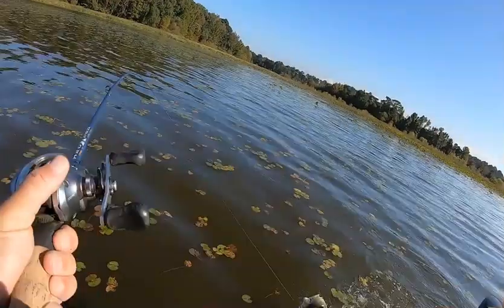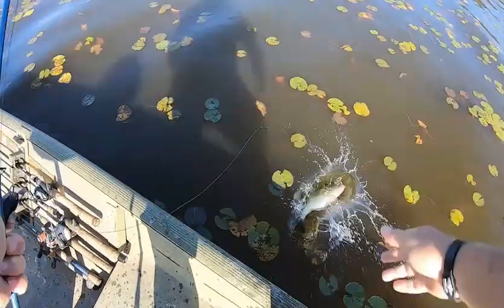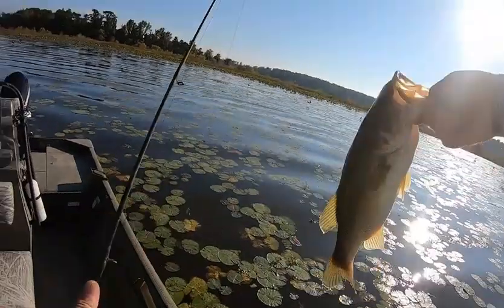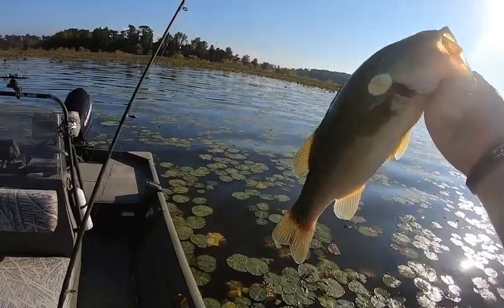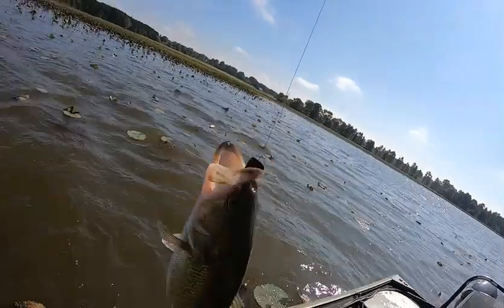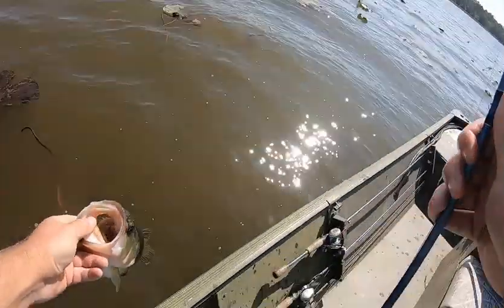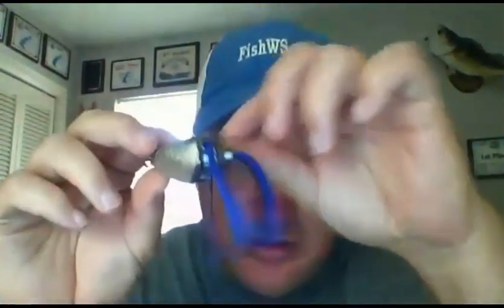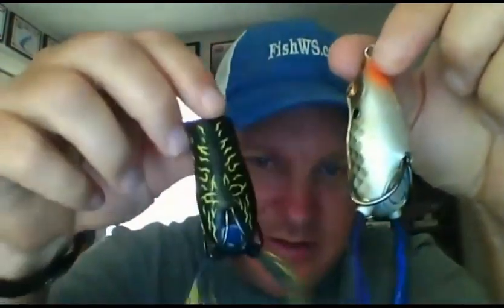Frog Fishing (Ross Barnett Reservoir)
Catching Bass On a Poppin Frog on the Ross Barnett Reservoir

*FISHING LURES*
Spro Poppin Frog

*CAMERA GEAR*
GOPRO HERO 7
CHEST MOUNT
EXTERNAL BATTERY
SD CARD
ACCESSORY KIT
FLOATING HANDLE